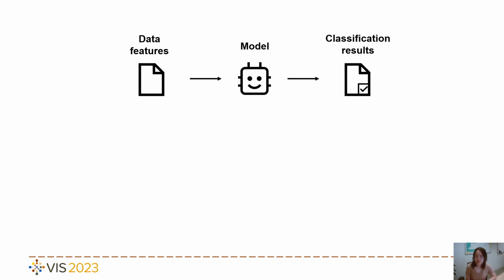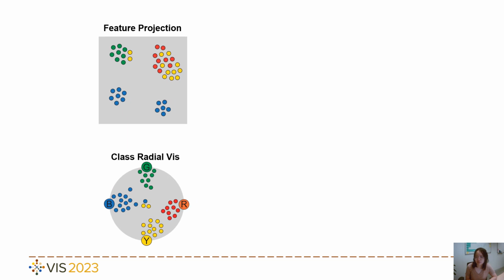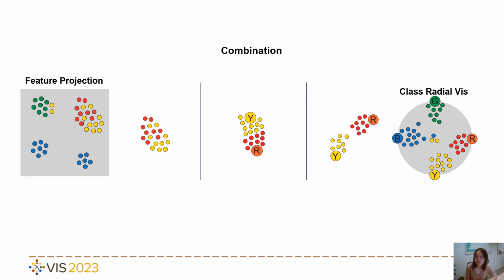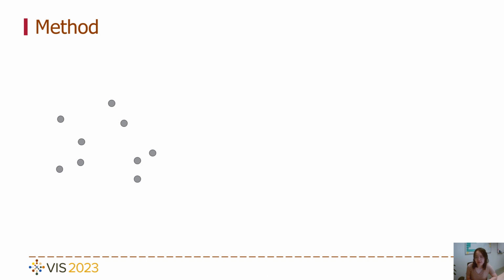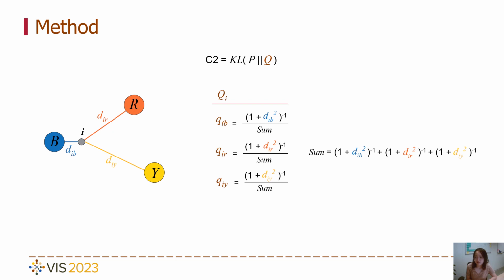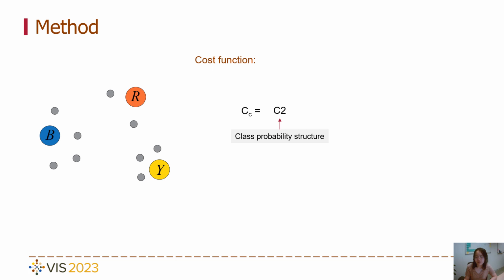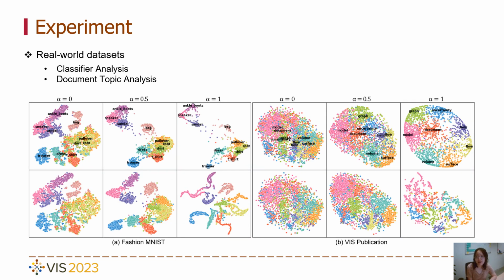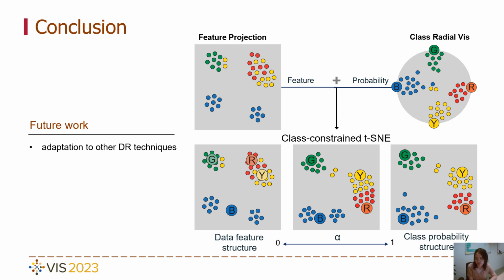Class-constrained t-SNE: Combining Data Features and Class Probabilities | VIS 2023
VIS Full Papers: Class-constrained t-SNE: Combining Data Features and Class Probabilities
Authors: Linhao Meng, Stef van den Elzen, Nicola Pezzotti, Anna Vilanova